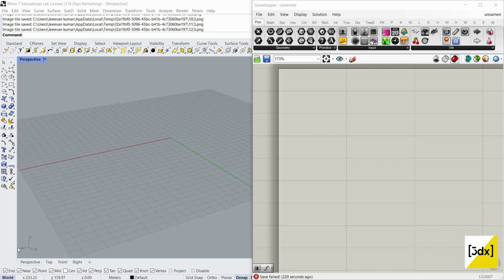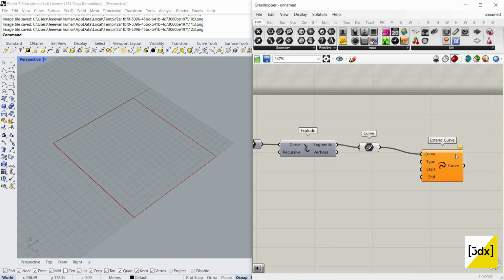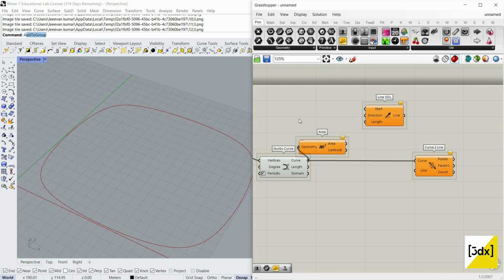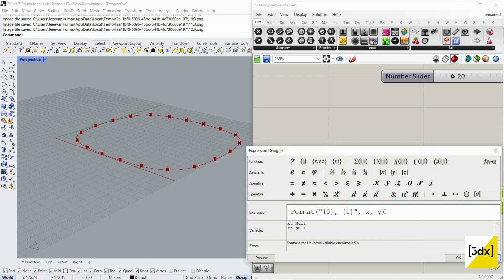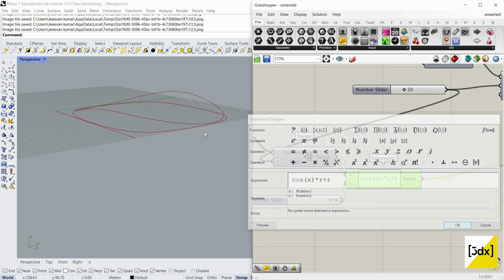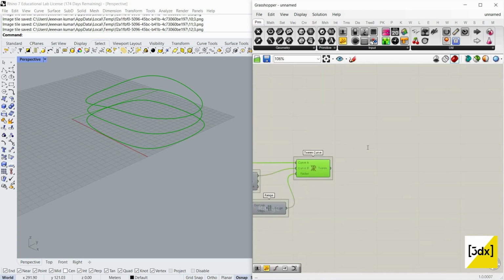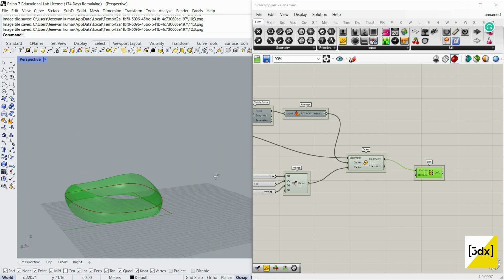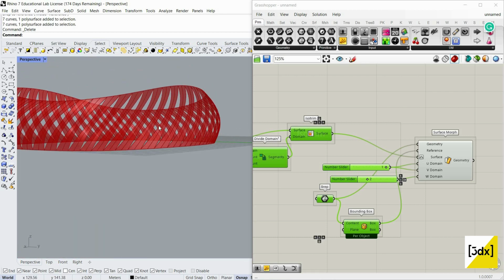Stadium Facade In Grasshopper 3d | In English | Ar Jeevan Kumar | Rhino 3d And Grasshopper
Welcome to our English-language tutorial on creating a captivating Stadium Facade using Grasshopper 3D! In this video, we will guide you through the process of designing a stunning and dynamic stadium facade step by step. Grasshopper 3D is a powerful parametric modeling tool that allows us to create intricate and complex designs with ease.

Whether you're an architecture enthusiast, a design student, or a professional architect looking to expand your skillset, this tutorial is perfect for you. Our experienced instructor will walk you through each stage, explaining the concepts and techniques in English, making it easy for you to follow along.

Throughout the tutorial, you will learn how to leverage Grasshopper's various tools, components, and plugins to generate a realistic and visually appealing stadium facade. We will cover topics such as geometry manipulation, pattern generation, surface subdivision, and much more.

By the end of this tutorial, you will have a solid understanding of Grasshopper 3D and the ability to create impressive stadium facades that will leave a lasting impact on your clients and peers. So, grab your computer, open Grasshopper, and let's dive into the world of parametric design in English!

Let's unlock our creativity and revolutionize the field of architectural design together!